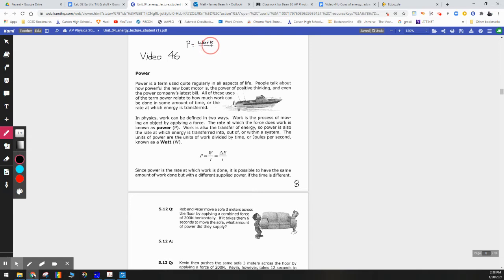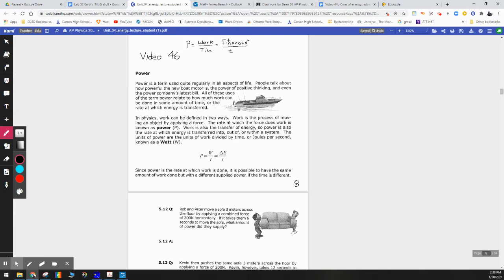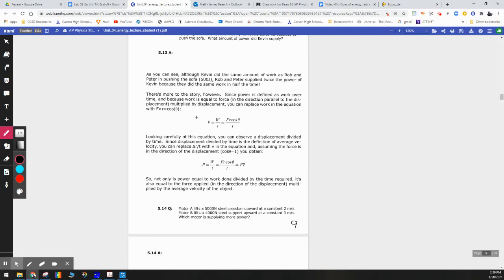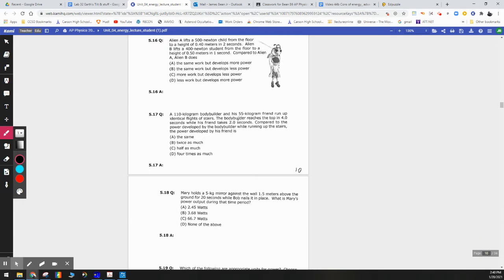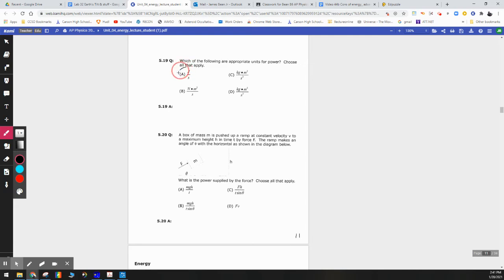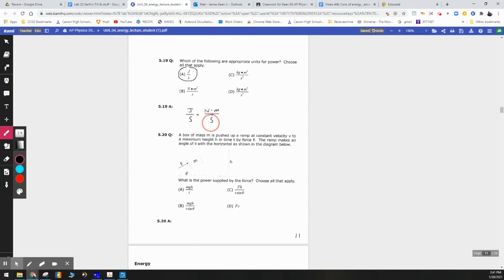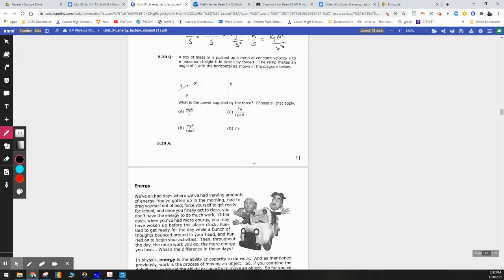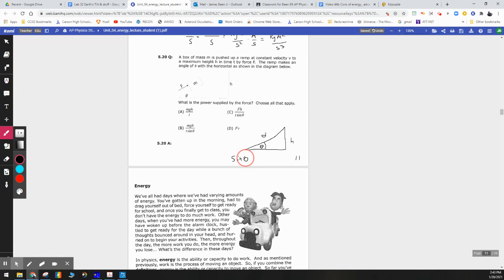Video 46 Power_AP Physics